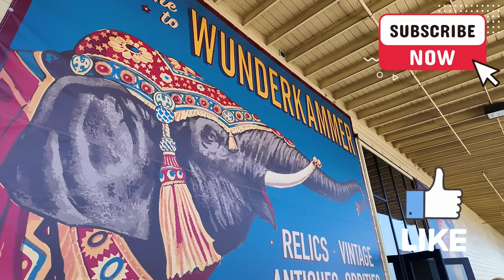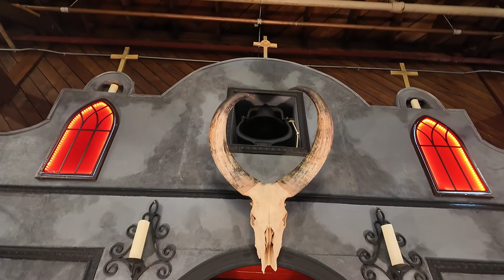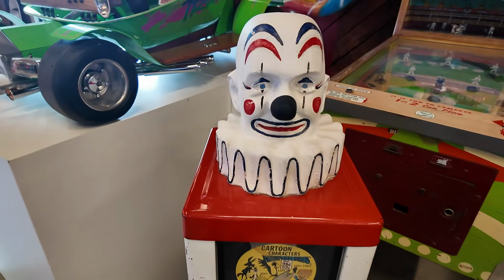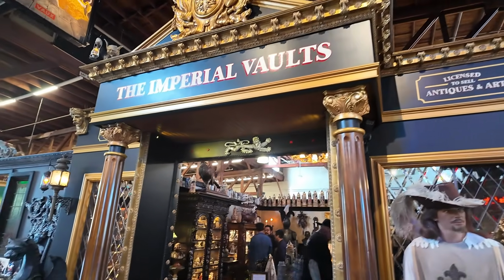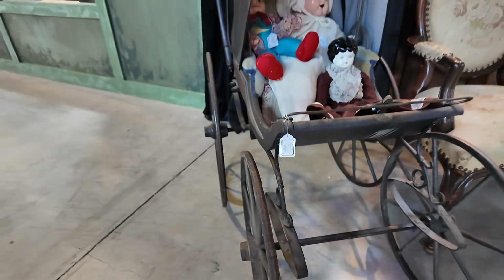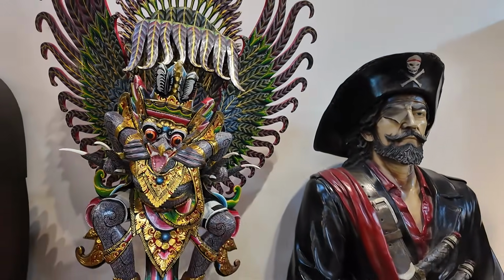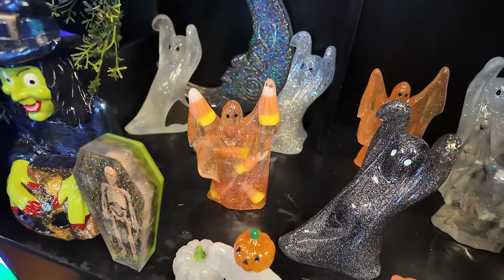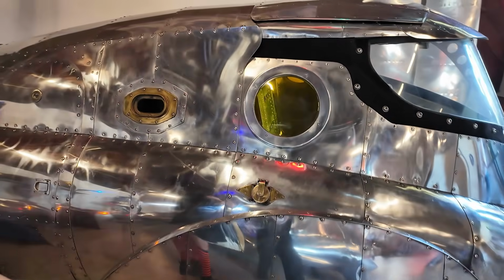Exploring the Strangest Booths at Wunderkammer Oddities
We explore rare religious artifacts, steampunk-inspired creations, futuristic metal art, gothic relics, and everything in between. From vintage medical curiosities to handcrafted dark art, this shop is a true cabinet of curiosities brought to life.

Whether you’re into the occult, antique collectibles, or just love weird and wonderful things, there’s something here for every curious mind.